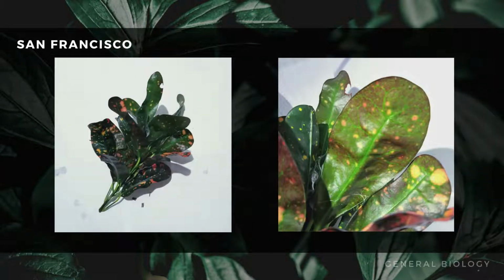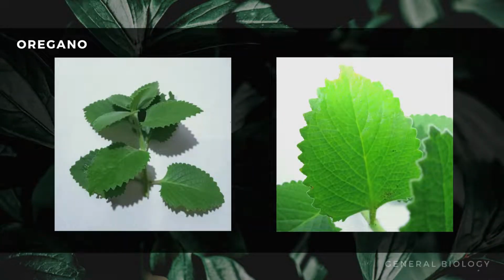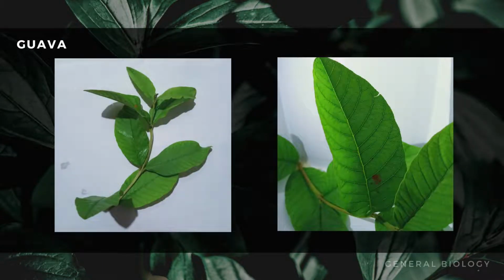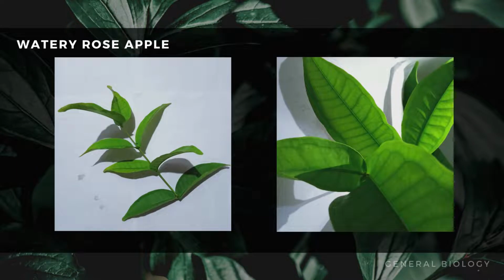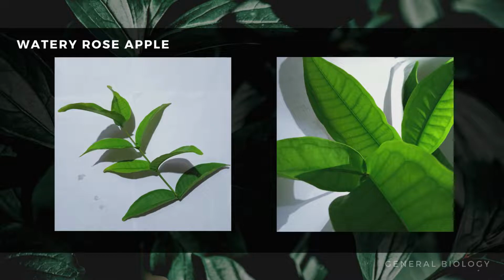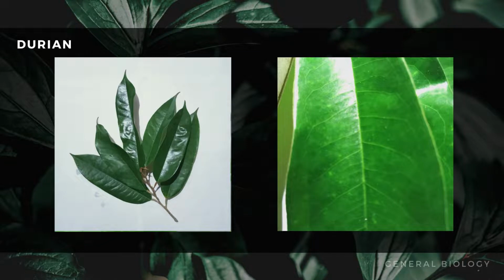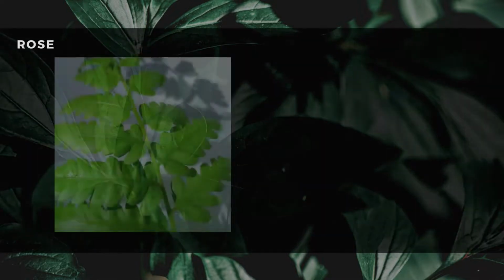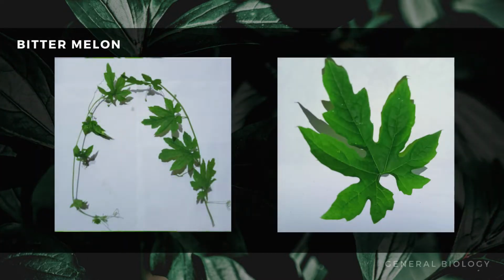General Biology: 10 Different Kinds of Leaves